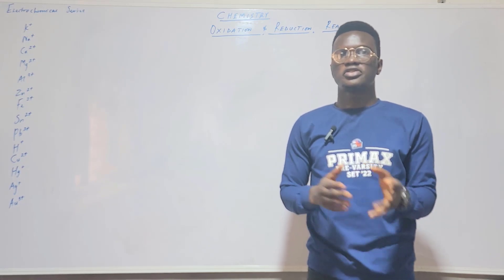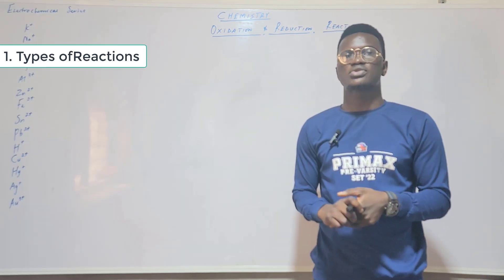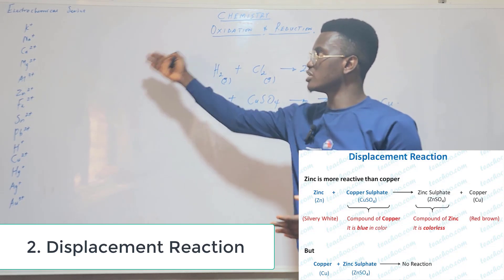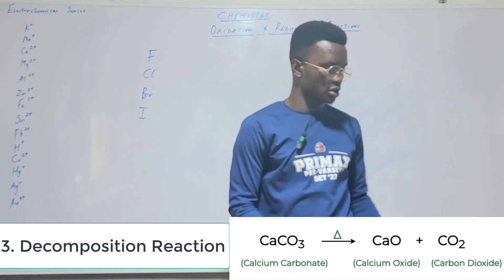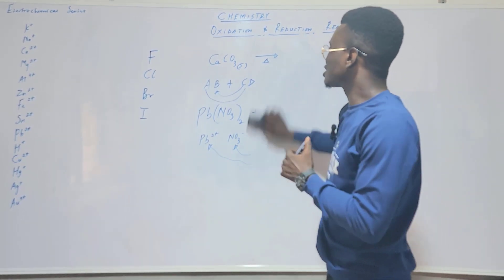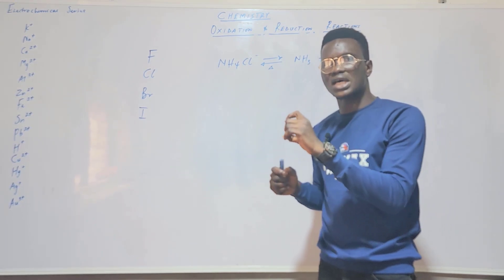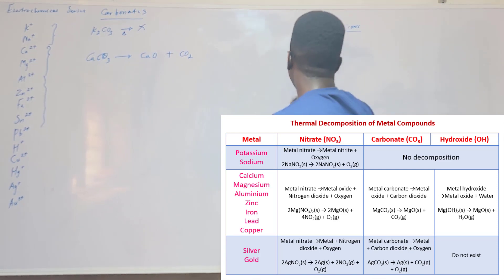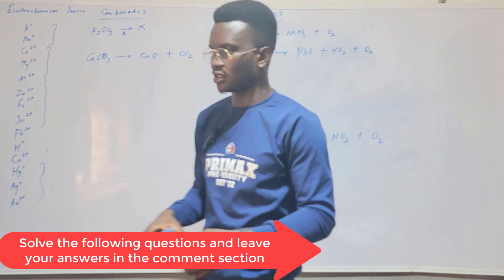Oxidation and Reduction: Types of Chemical Reactions Part I JAMB/UTME/O-LEVEL/A-LEVEL